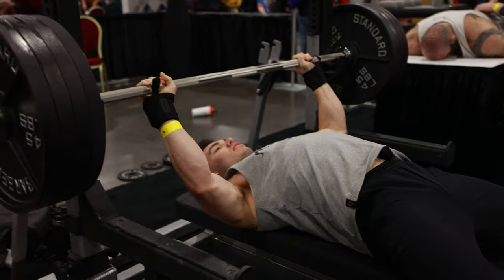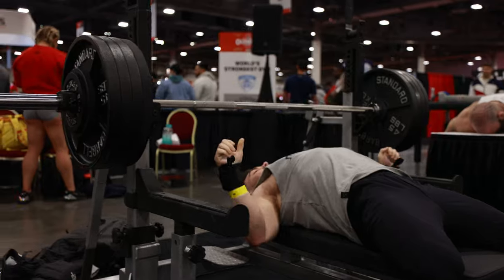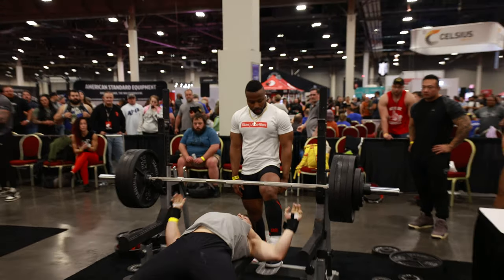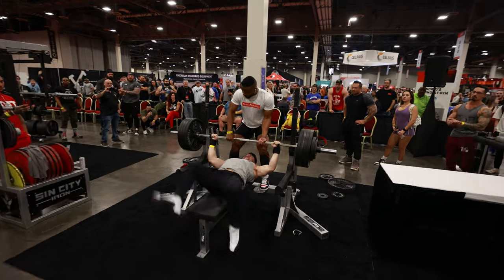475LB/215KG BENCH PRESS | OLYMPIA RHINO CAGE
I had the pleasure of lifting in the Rhino cage at the Olympia. This was an exhibition lift where I was invited to showcase my strength to others attending the expo. There were no judges and no prizes, just good ol’ fashioned gym lifting in front of anyone who was interested in watching. The the energy was electric! The crowd was amazing and the support was felt within the lifting area which helped tremendously. I live for moments like this. Hope you enjoy!
Programs: atwoodpower.programs.app
(8 different strength and muscle building programs available)

Supplements
PEScience - support code ATWOOD to save $$

Instagram Username: t_atwood
Tiktok Username: t_atwood

About Me:
3x IPF World Champion
8x National Champion
Strongest Natty powerlifter pound-for-pound in the World

I'm a World Champion Powerlifter and business enthusiast. This channel is dedicated to my powerlifting journey along with lifestyle vlogs and business tips. If you're interested in how I manage to be a World Champion powerlifter, manage a full-time job as a consultant, and be a family man, this is the channel for you!